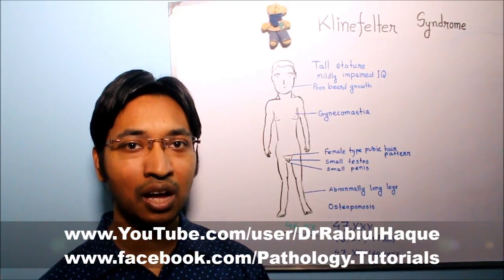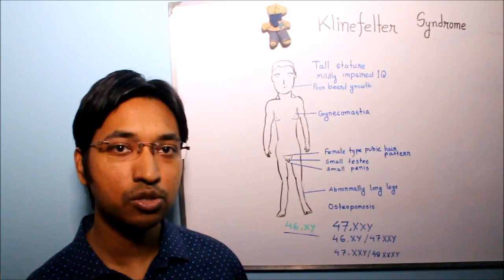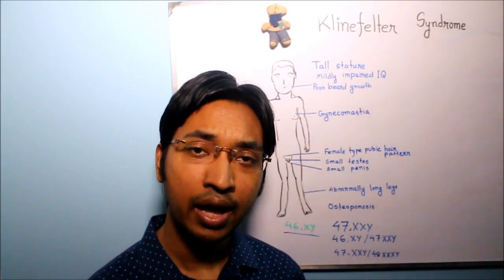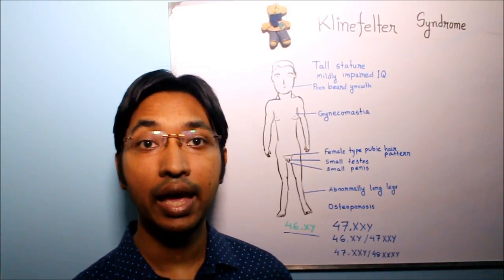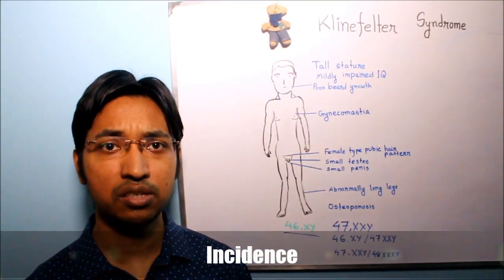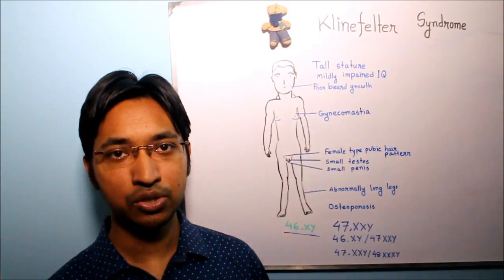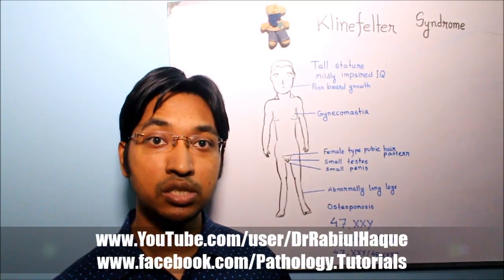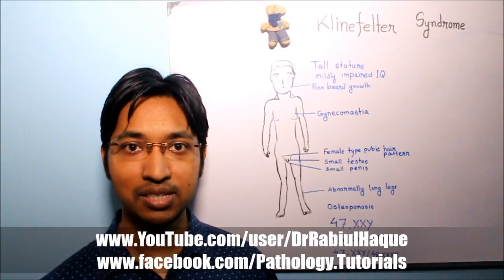Klinefelter Syndrome : Part 1 (HD)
Topics
- Introduction to Klinefelter Syndrome
- Definition of Klinefelter Syndrome
- Incidence of Klinefelter Syndrome
- Karyotypes of Klinefelter Syndrome
- Pathogenesis of Klinefelter Syndrome
- Concept of Dosage Compensation